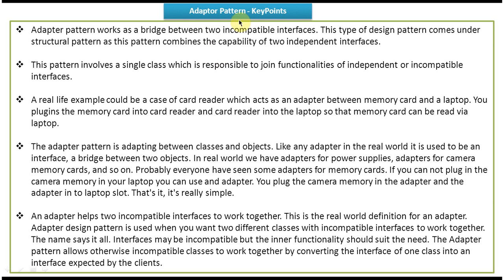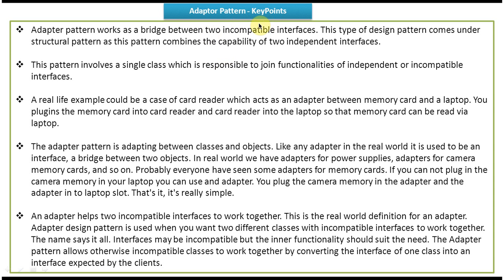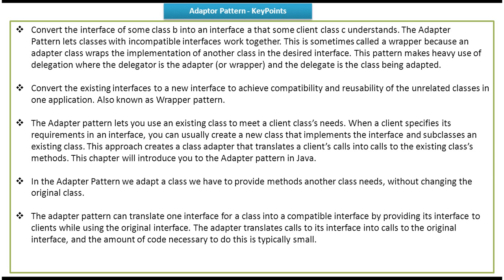Adapter Design Pattern: Key Points You Need to Know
In this video, we'll delve into the key points of the Adapter design pattern, providing you with essential insights into its concepts and applications.

The Adapter design pattern is a structural pattern that allows objects with incompatible interfaces to work together seamlessly. In this video, we'll explore the following key points:

1. **Introduction to the Adapter Pattern:** We'll provide a brief overview of the Adapter pattern, explaining its purpose and significance in software design.

2. **Adaptee and Target Interfaces:** We'll discuss the two main components of the Adapter pattern: the Adaptee, which is the existing class with an incompatible interface, and the Target, which is the interface that the client code expects.

3. **Types of Adapters:** We'll explore the two common types of adapters: Class Adapter and Object Adapter, highlighting their differences and use cases.

4. **Adapter Design Decisions:** We'll discuss important design decisions when implementing the Adapter pattern, such as choosing between class and object adapters, and deciding how to handle interface mismatches.

5. **Real-World Examples:** We'll showcase real-world scenarios where the Adapter pattern can be applied, such as integrating legacy systems with modern interfaces and adapting third-party libraries.

By the end of this video, you'll have a comprehensive understanding of the key points of the Adapter design pattern and how to effectively apply it in your software projects.